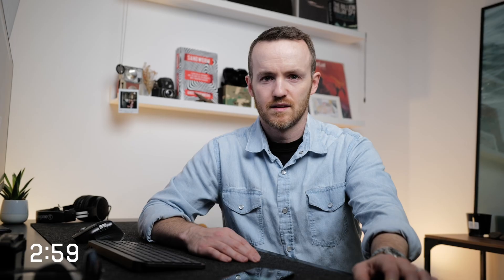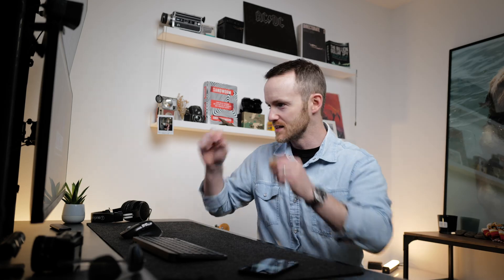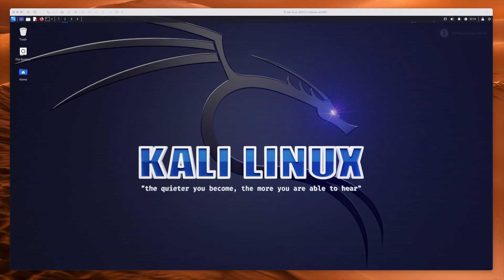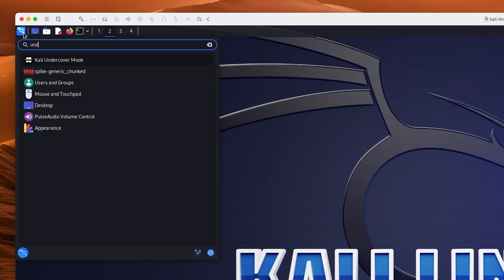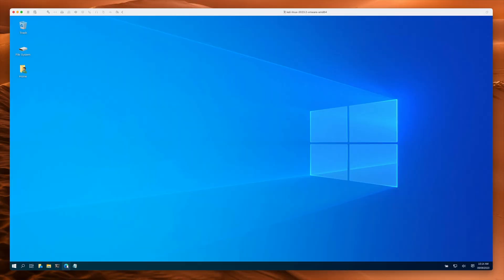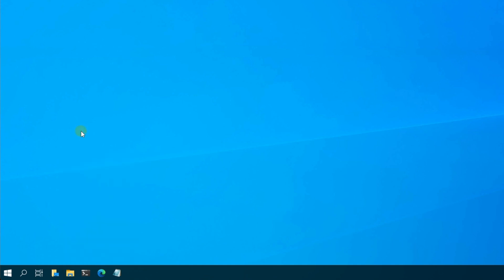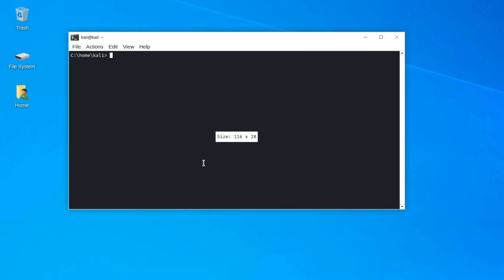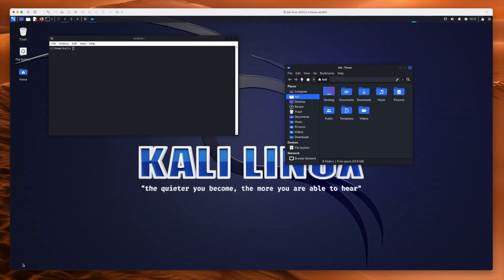A secret Kali Linux feature you NEED to know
The team at @OffSecTraining have done a great job keeping Kali Linux going all these years. They added a cool feature for hacking in public!

Enter: Kali Linux Undercover Mode

MY MUSIC
I've used a lot of music services but I'm really enjoying @artlist_io -- here's my referral where you can get 2 months extra on an annual plan!